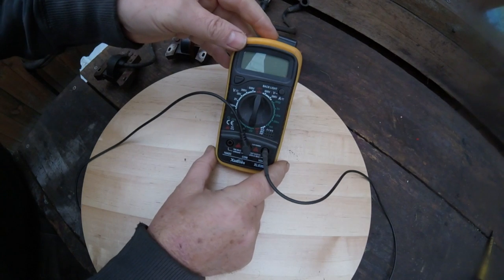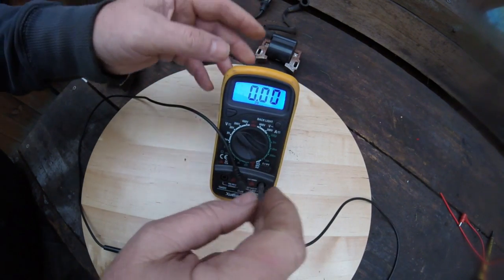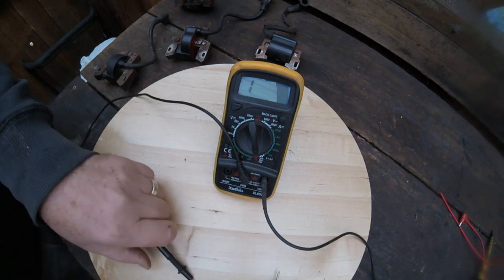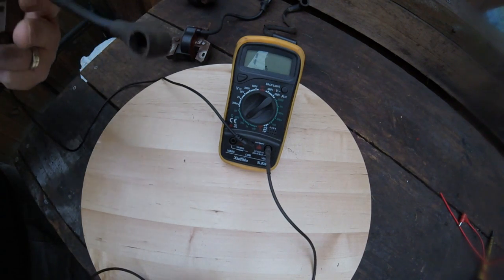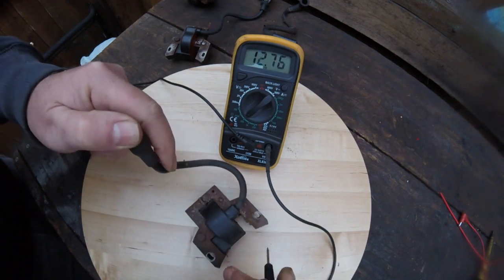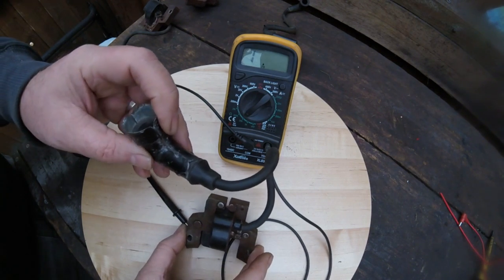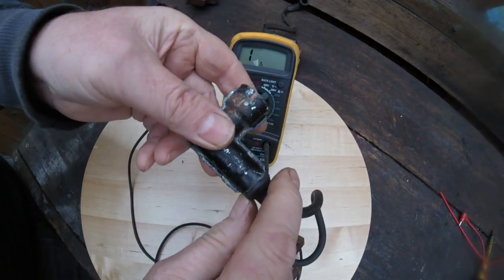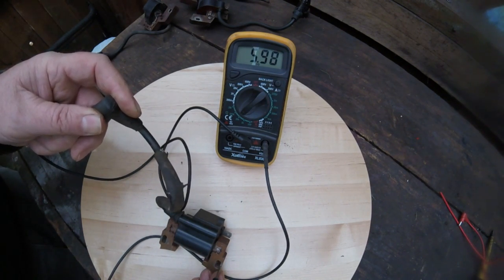How To Test a Briggs And Stratton Lawnmower Coil Using a Multimeter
multimeter roystheboy briggsandstratton This videoi show you how to test brigg and stratton coils using a multi meter